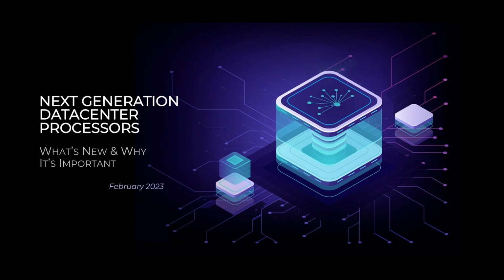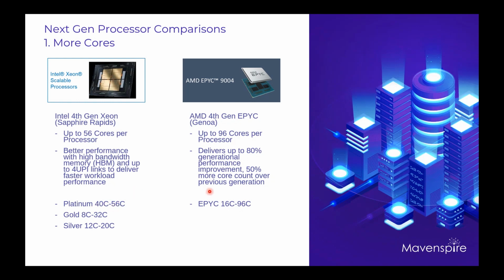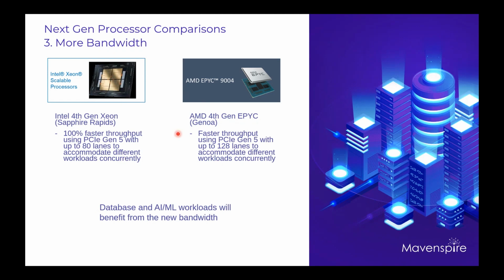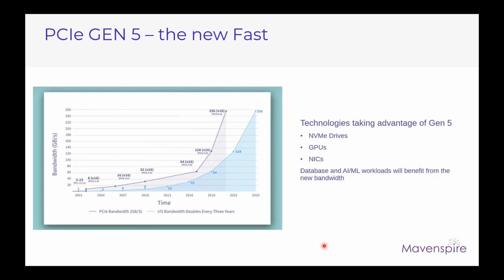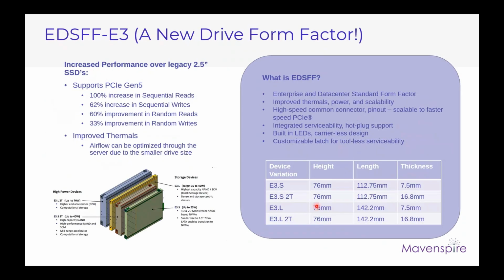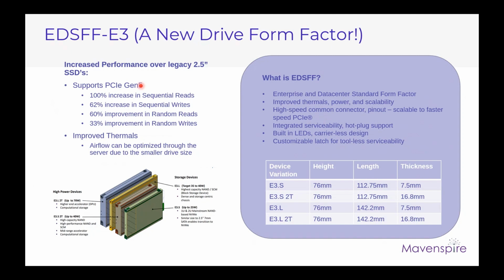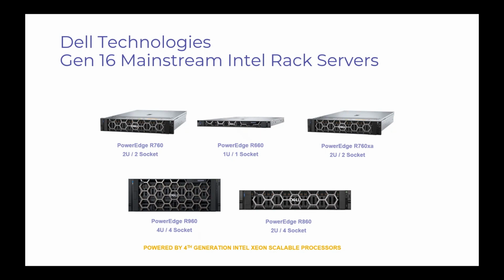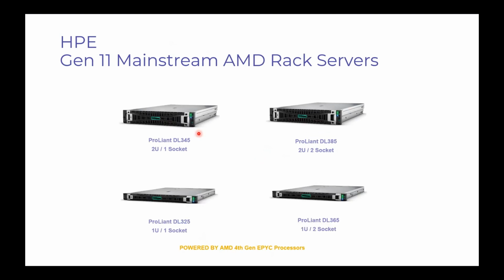Next Gen Intel AMD Compute